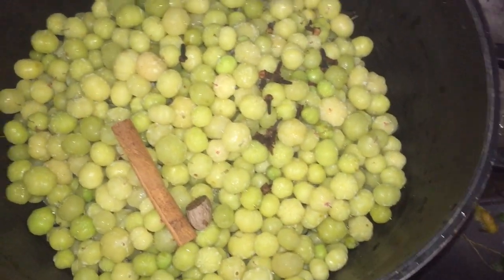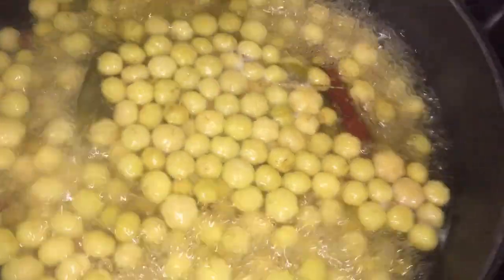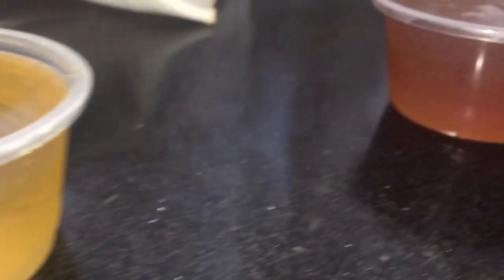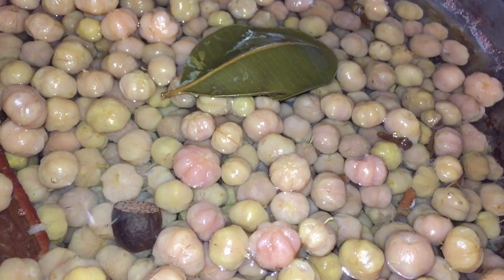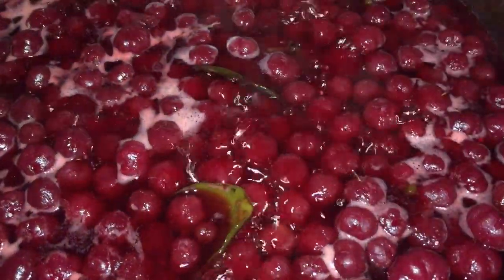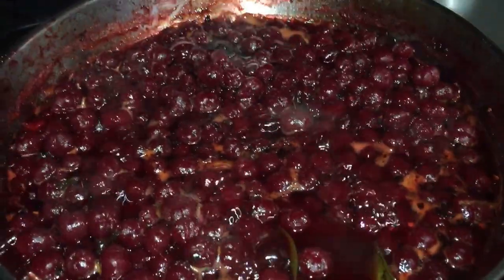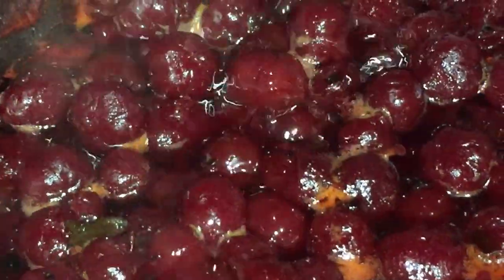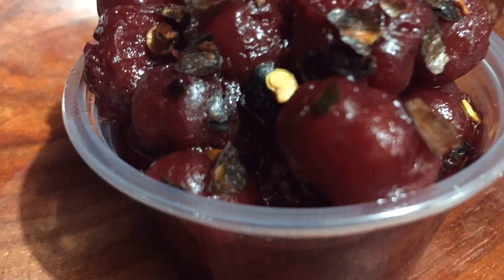urviewsmatters: TrinidadSnack SweetTooth FamilyRecipe Trinidad Red Cherries ColdestWaterlink⤵️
Ingredients
2 pounds  of  damsel
2 cups of water
2cups of sugar
Nutmeg, cinnamon,Bayleaf cloves